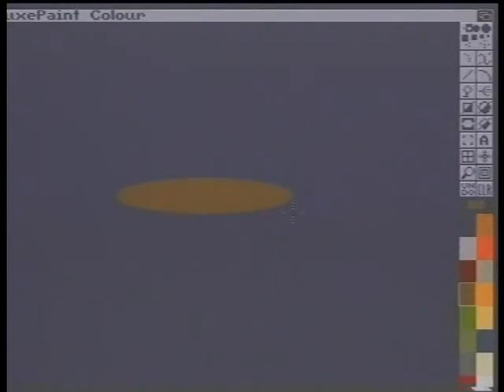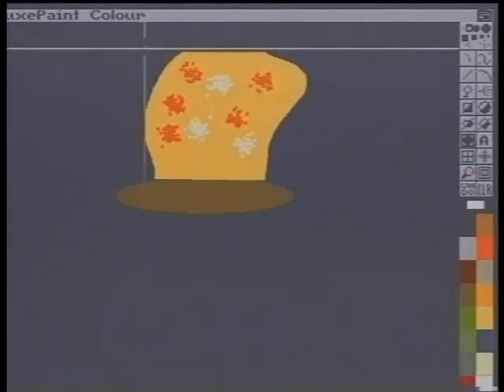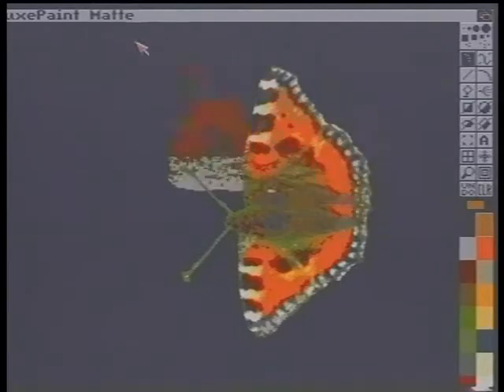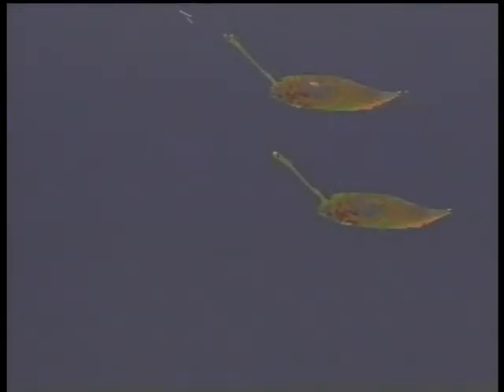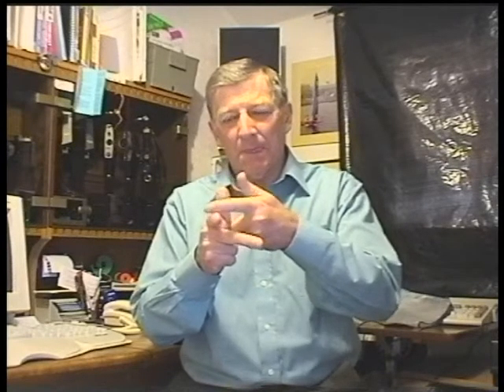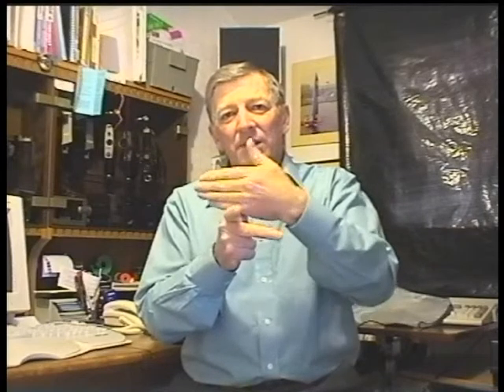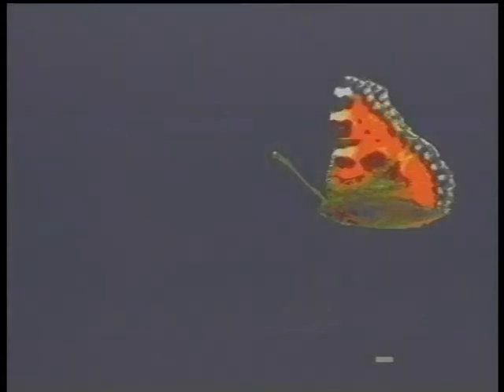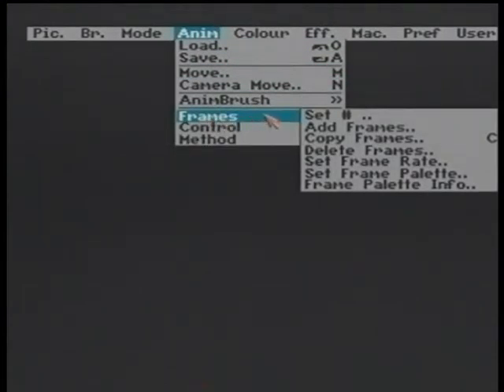How to make a Butterfly Fly 2001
I made this for my Cine Club several years ago. People are often amused when I mention the Amiga computer, but I still think it was brilliant, and in particular, Deluxe Paint, a painting and animation program that was  easy to use. Obviously not up to modern standards but one I could understand. I have not had the patience to understand more modern programs.